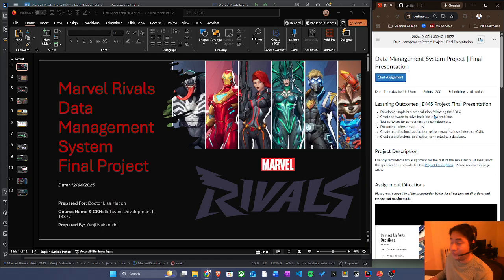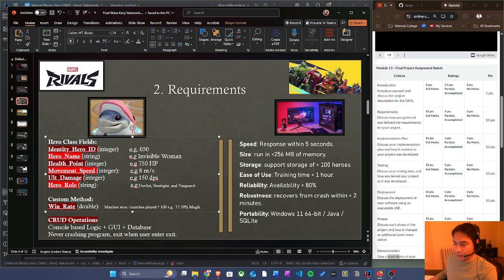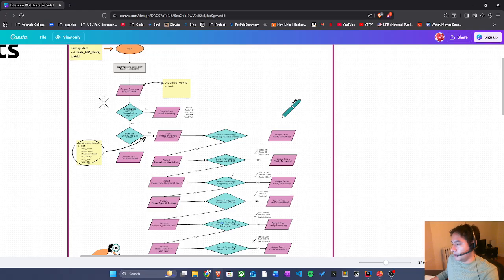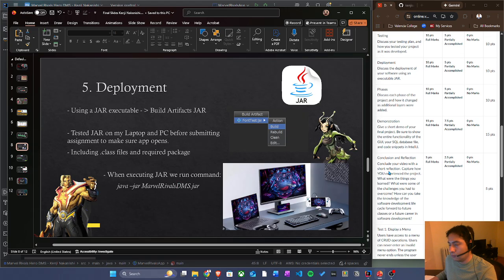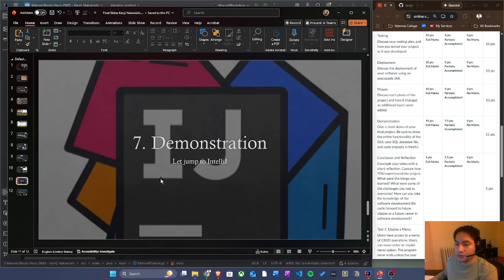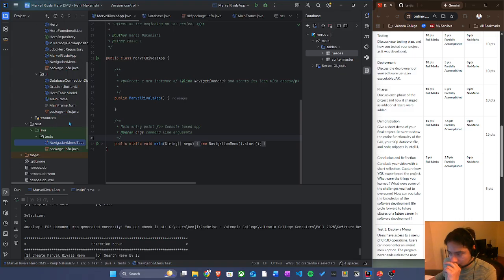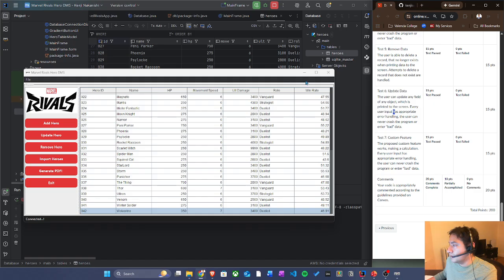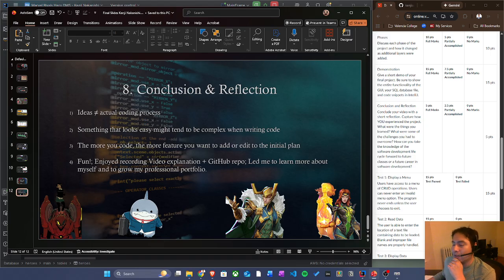Kenji Nakanishi Marvel Rivals DMS | Final Presentation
Valencia College - Doctor Lisa Macon
Project:  Project Management Assignment
Course: Software Development I - CEN 3024C